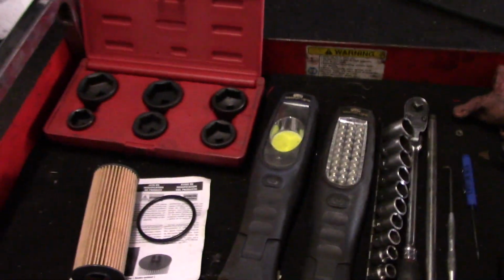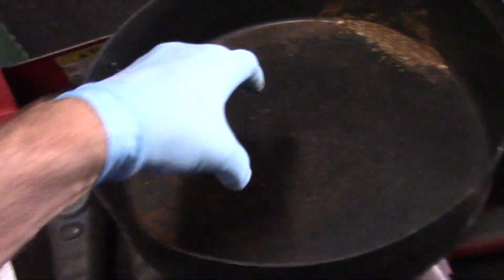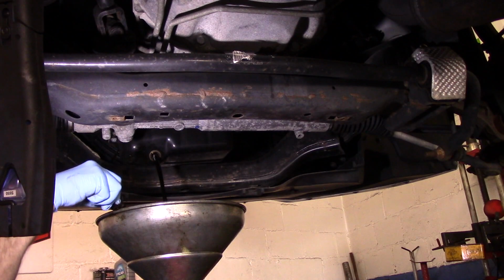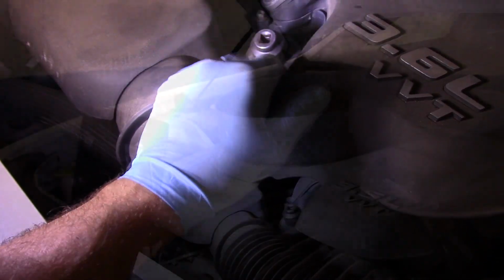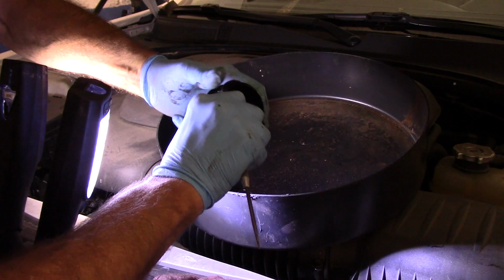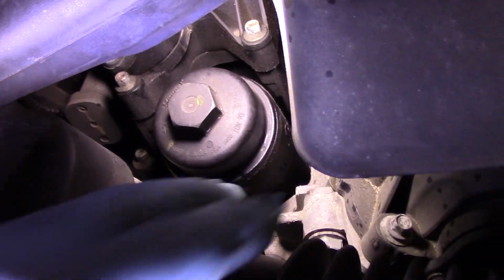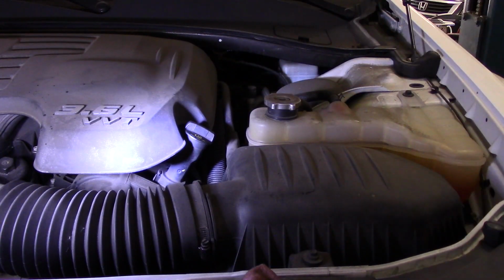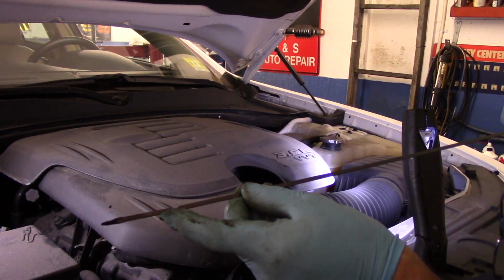Oil & Filter Change 2011 Chrysler 300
Come along as I show you how to change the oil and filter on 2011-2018 Chrysler 300 .
30 MM Oil Filter Socket.
OTC Light.